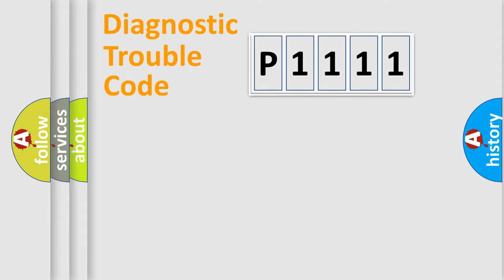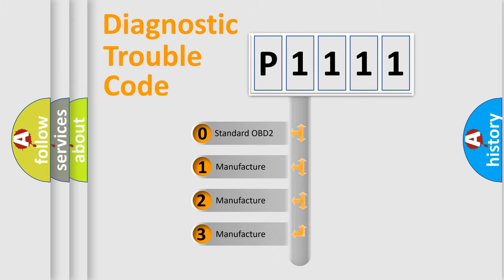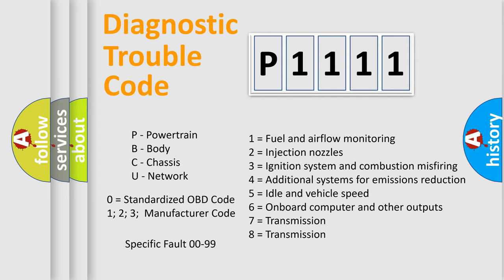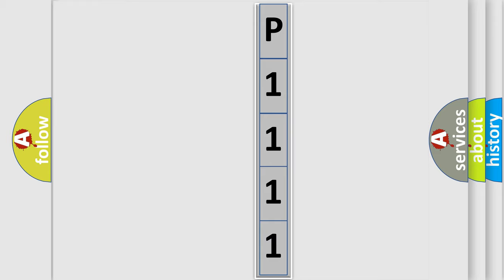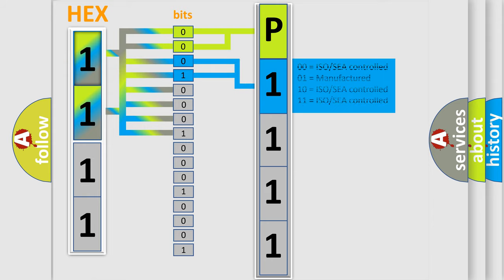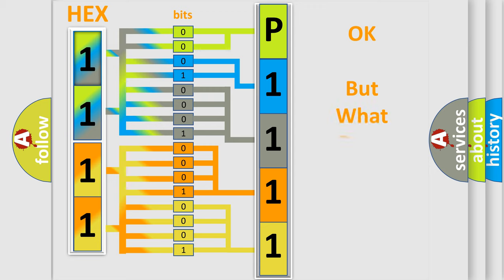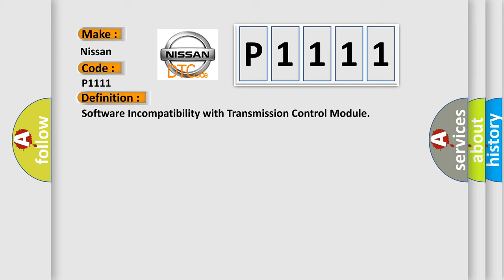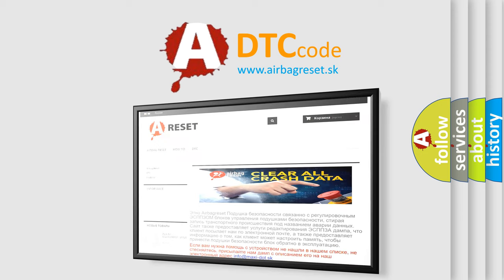DTC Nissan P1111 Short Explanation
Contents:
0:21 Basic DTC analysis according to OBD2 protocol standard.
1:48 Insight into programming
2:58 A diagnostically understandable description of the Diagnostic Trouble Code
3:05 Basic error definition

Make:
Nissan
Code:
P1111
Definition:
Software Incompatibility with Transmission Control Module
Description:
Key on,and the ECM detected a software incompatibility condition with the Transmission Control Module during its initial startup.